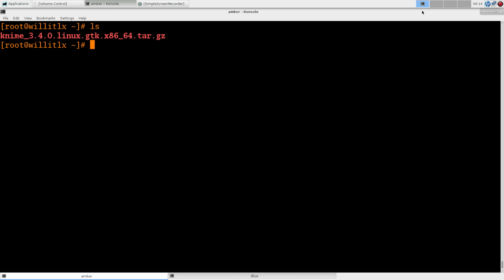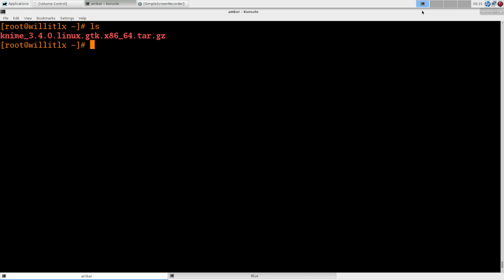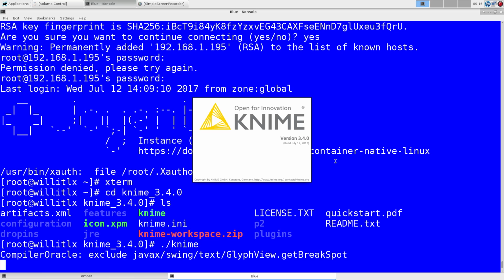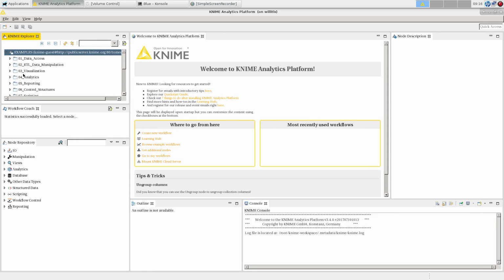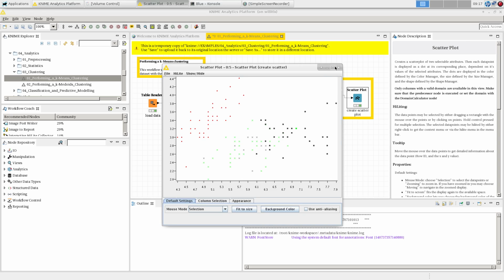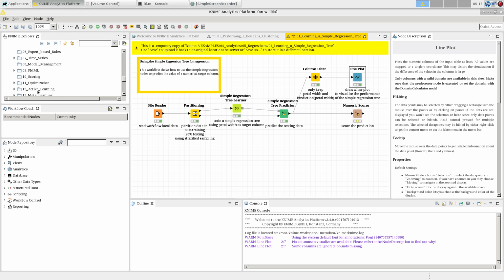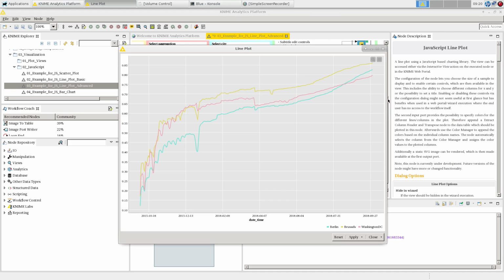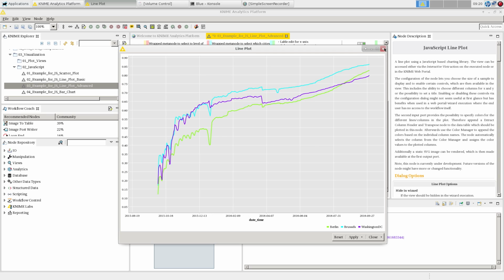Will it LX? #1 (Bad Audio)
New sound adapter did not record without clipping---
Quick testing of the new KNIME release in an LX zone ( on SmartOS)